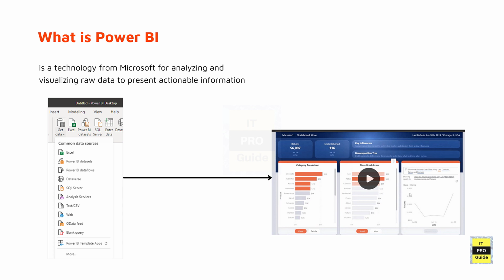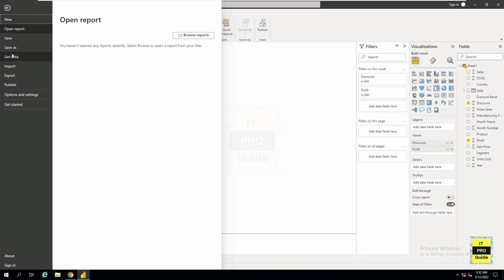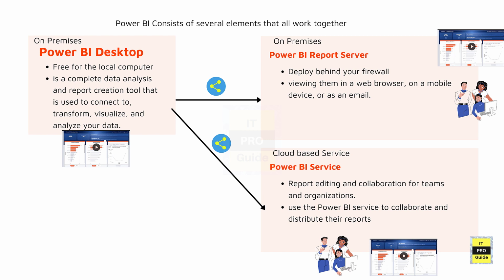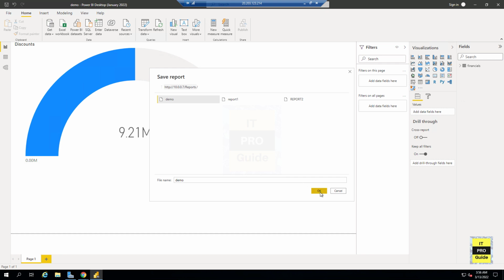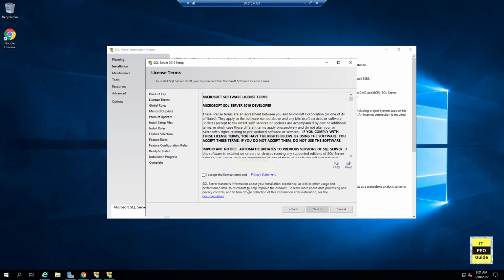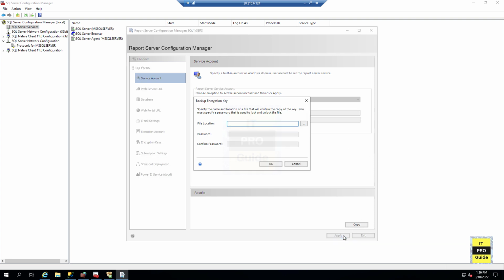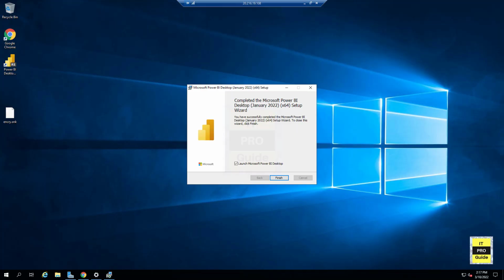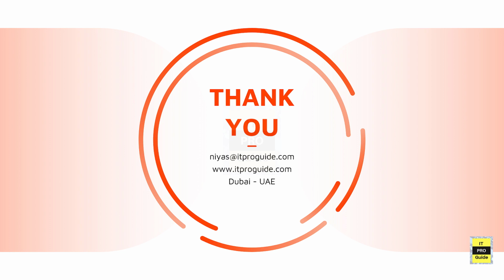Understand Power BI and Setup On premises Power BI Report Server